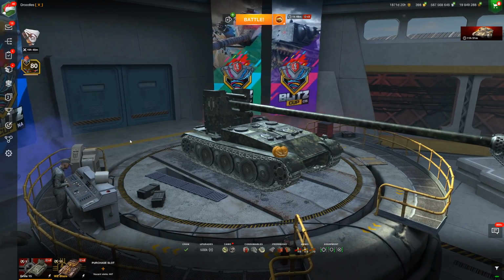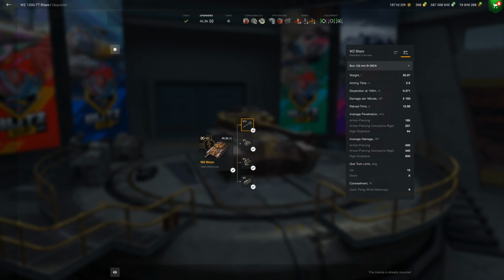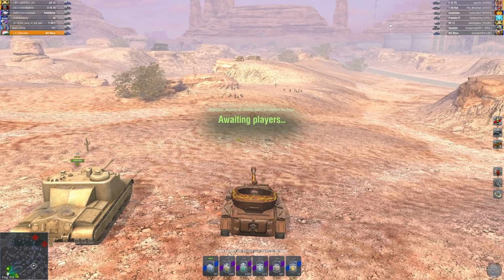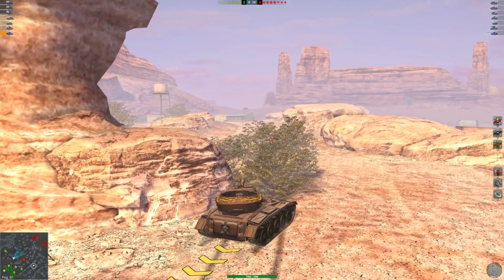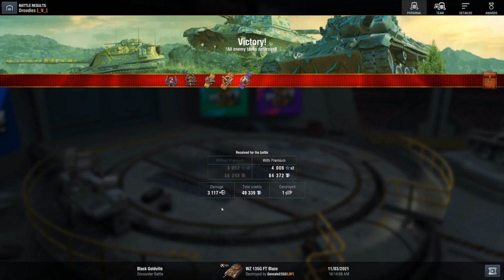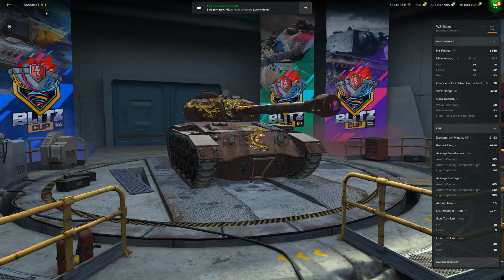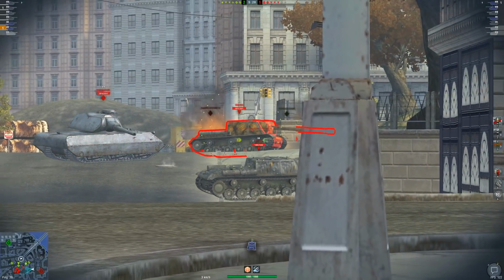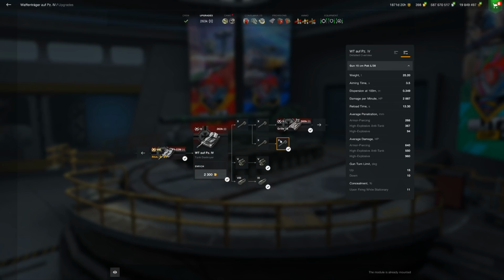WOTB | FORGOTTEN WZ 135G FT!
In today's video ill be playing in the tier 7 tank destroyer the WZ 135G FT blaze and talking about how it's a hidden gem!